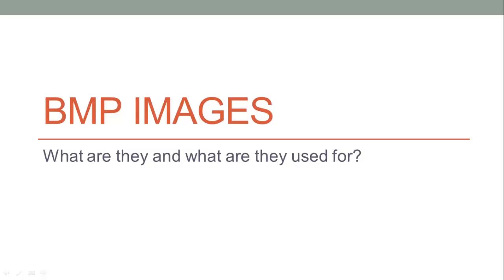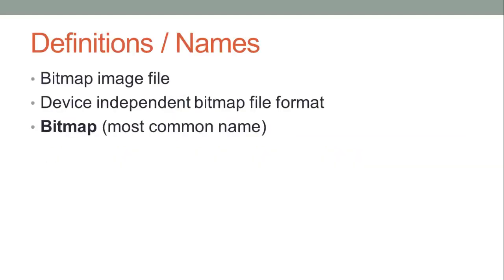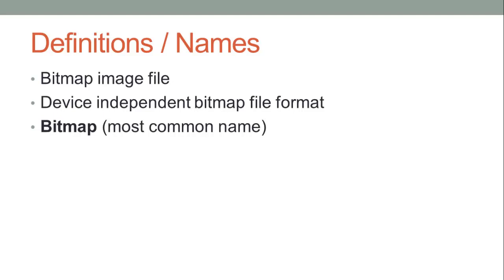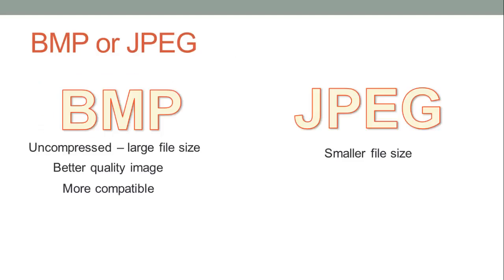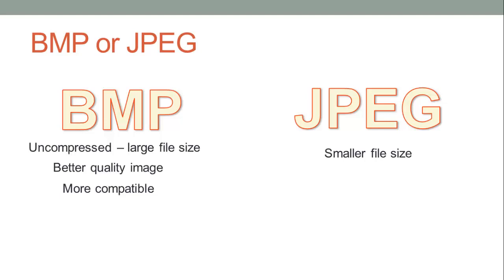BMP Image Format vs. JPEG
In this tutorial, you'll learn exactly what is BMP image is and why it is useful.

Step # 1 -- What is a BMP?

If you've never seen BMP images before, your first question will most likely be what is BMP? BMP is defined as a bitmap image file, otherwise known as a device independent bitmap file format, but in its most simple definition it is commonly referred to as a bitmap.

Step # 2 -- Why use a BMP instead of a JPEG?

Most people wonder why anyone would even use a BMP file when they could just convert to something like a JPEG which is a much smaller file size. While the JPEG is smaller, the BMP is completely uncompressed which gives it better quality, along with the increased size.

Step # 3 -- Other BMP Advantages

Along with being higher quality, BMP files also are a much more universal format. This is becoming less useful as older operating systems are being used even less. However, in the rare occasion you come across a program or an OS that can't read JPEG, you can still fall back on BMP.

In the end, JPEG is still a superior file format, but BMP will always have its place even if it's a rarity. You now know the answer to the question what is BMP!